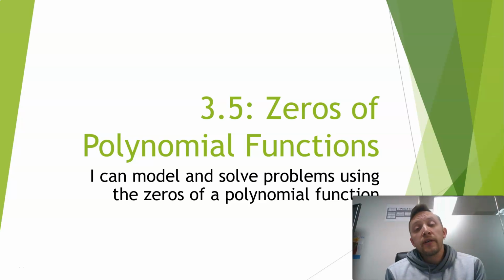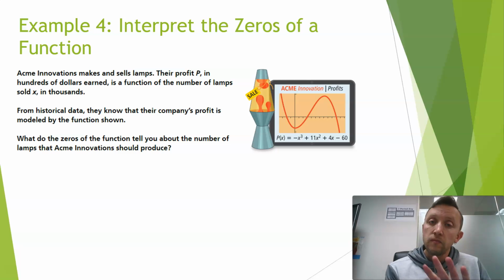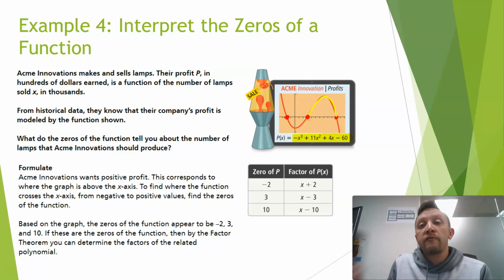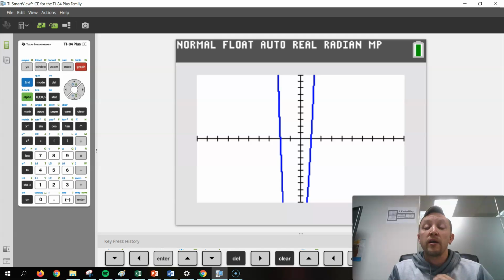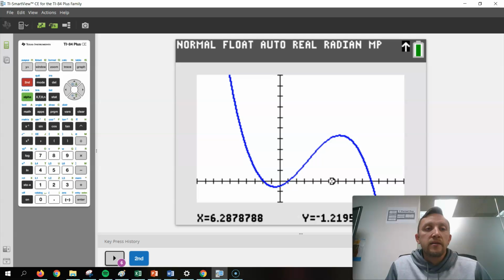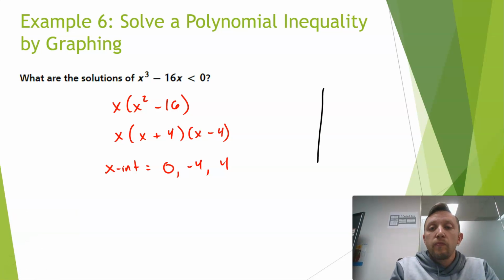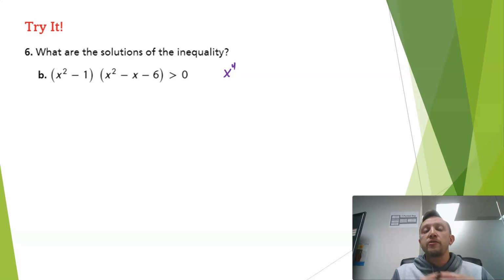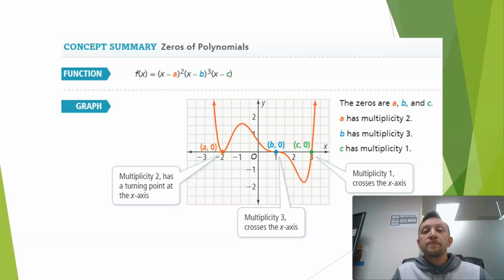Alg 2 Lesson 3.5 Day 2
In this video we apply the idea of finding zeros to story problems and finding solutions to inequalities.